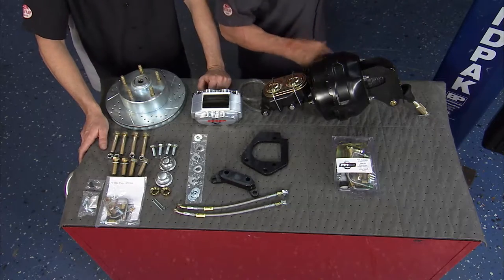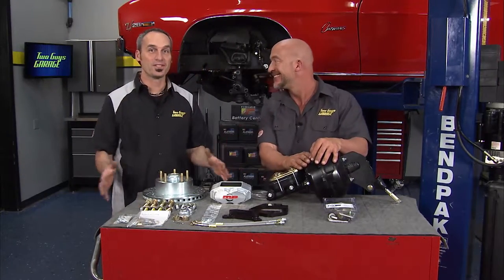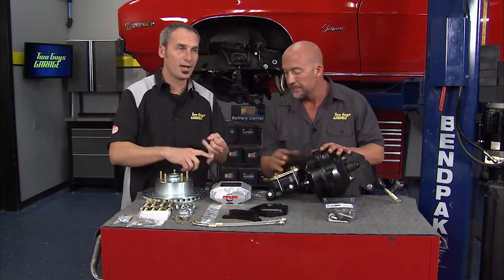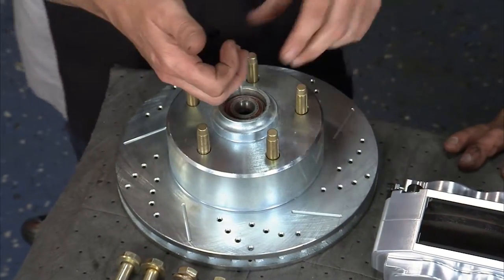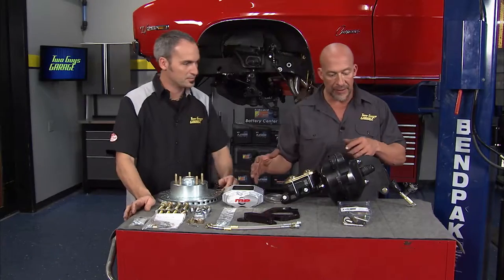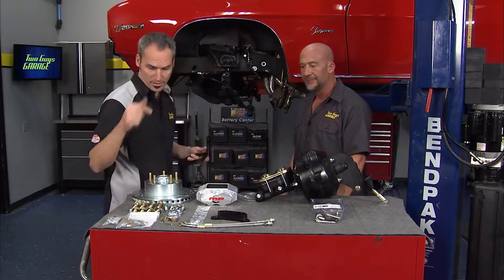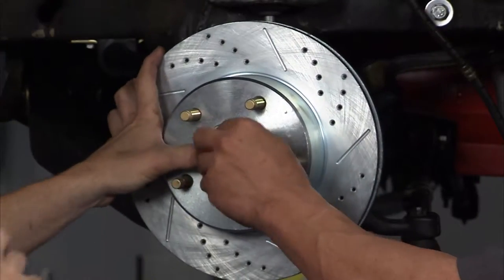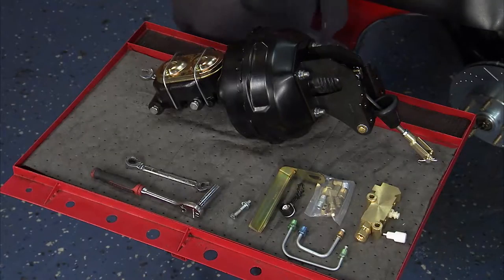Two Guys Garage - Master Power Brakes - Rallye Series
Just in case you missed it on MAV TV, here are the guys on Two Guys Garage giving you an inside look on why they went with our Rallye Series Power Disc Brake Conversion kit for their red and white Chevy Camaro . Check it out!